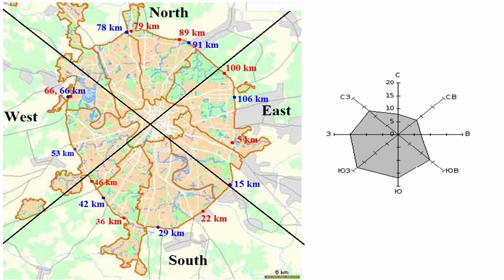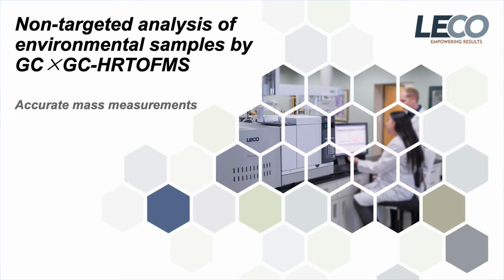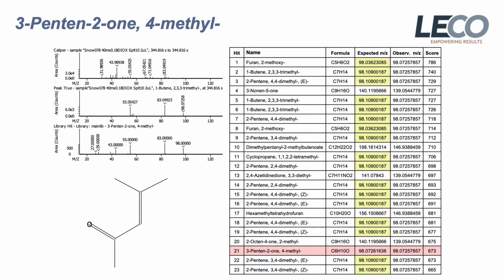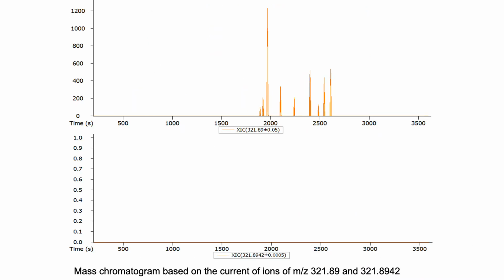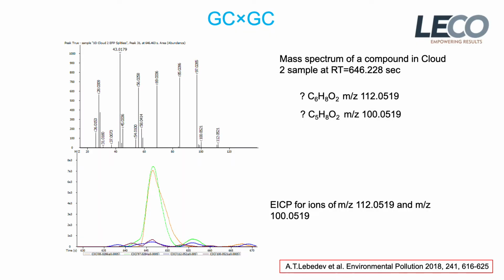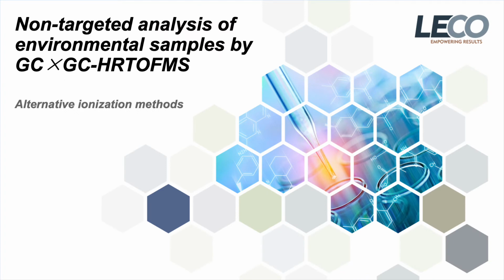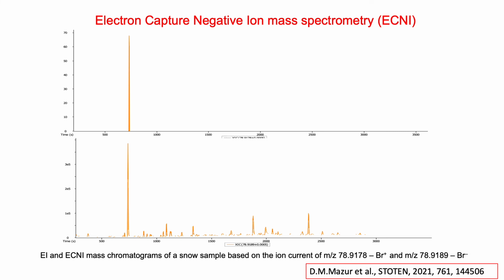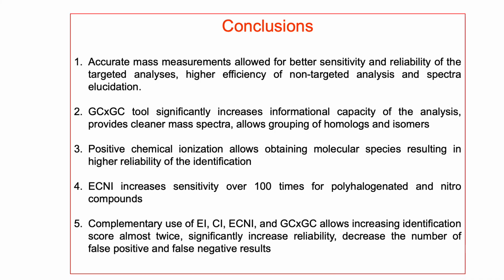Lebedev LECO with Voice NTS21